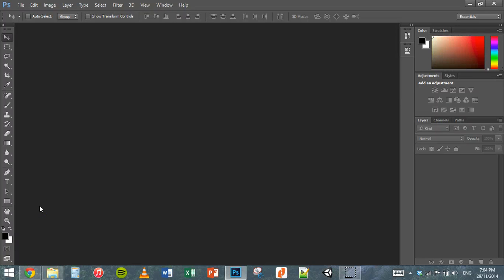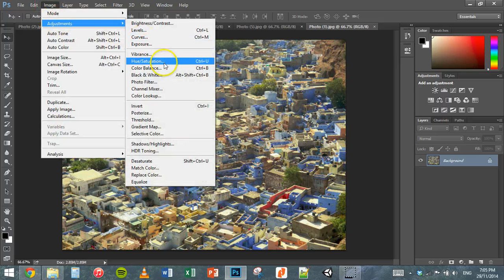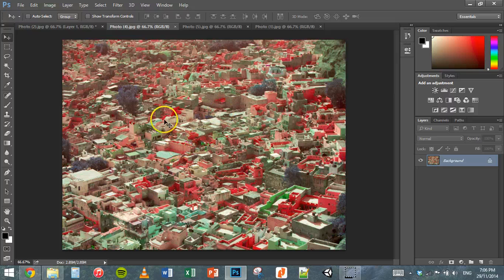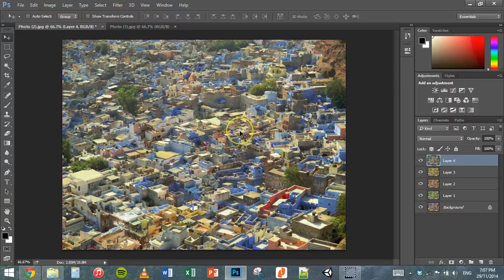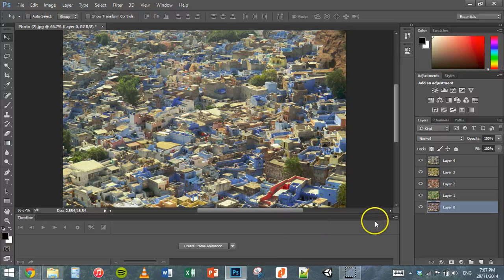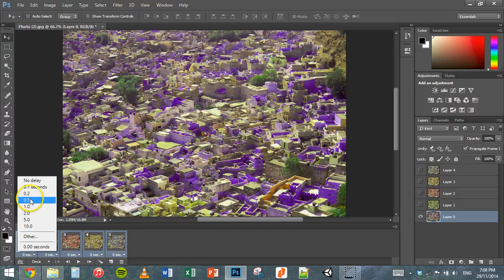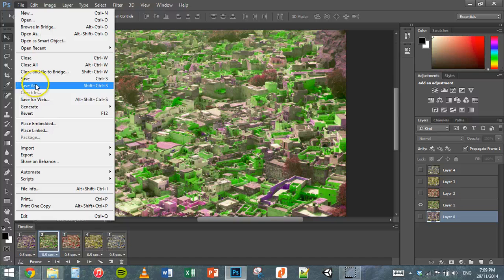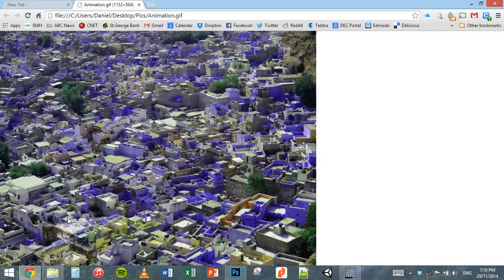How To Make Animated GIFs in Adobe Photoshop CC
This video tutorial explains how to make animated GIFs by making multiple layers and converting them to frames on an animation timeline. This tutorial shows how to do this in Adobe Photoshop CC 2014.